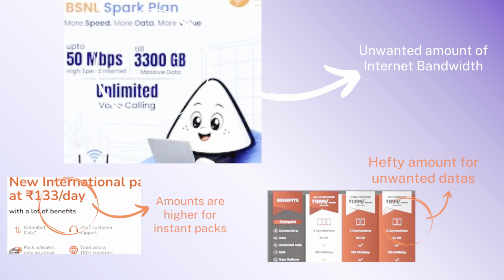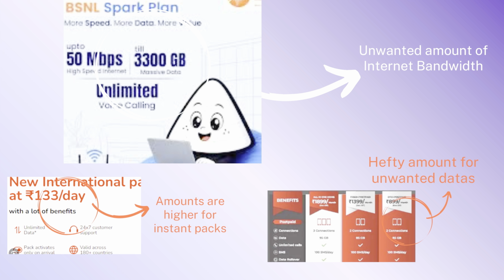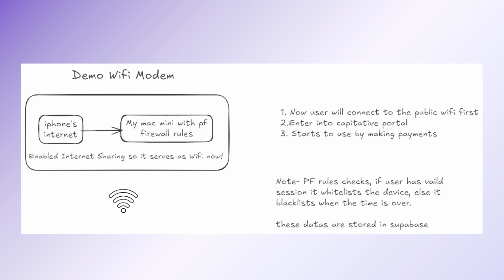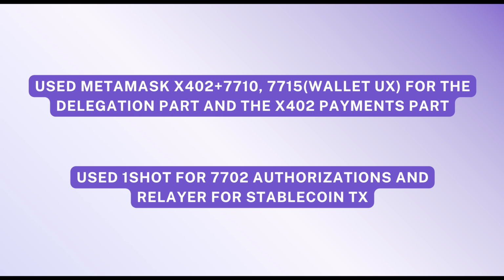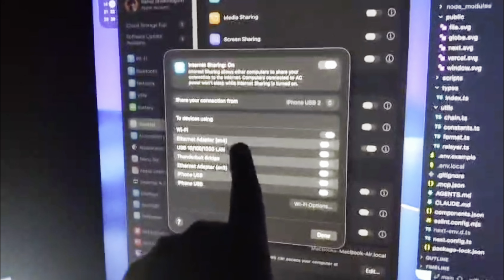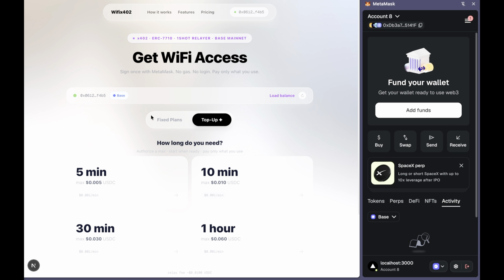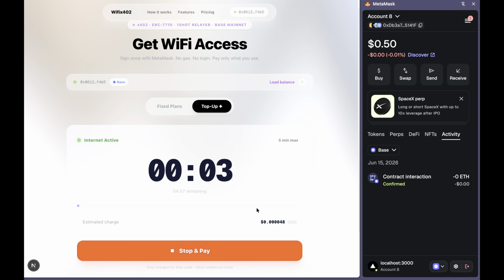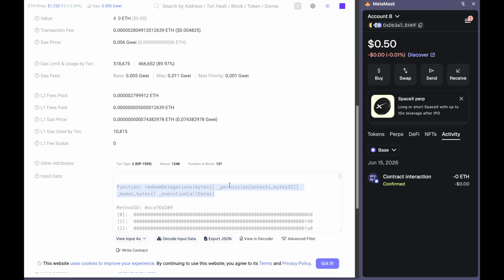Wifix402- Submission for Metamask Smart Accounts kit X 1shotApi X Venice AI Dev cook off 2026